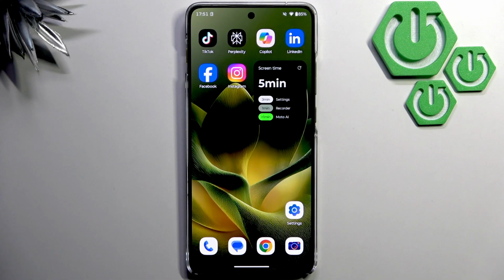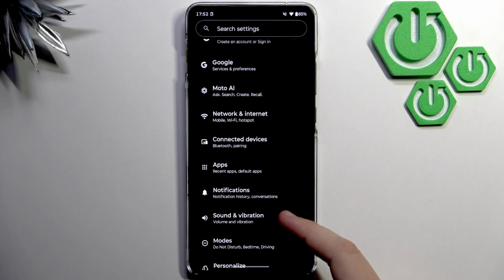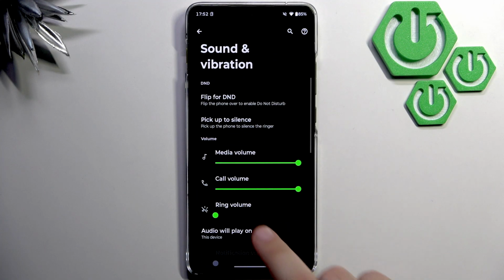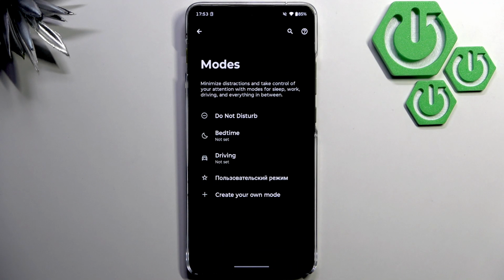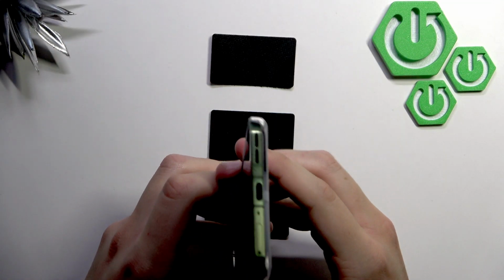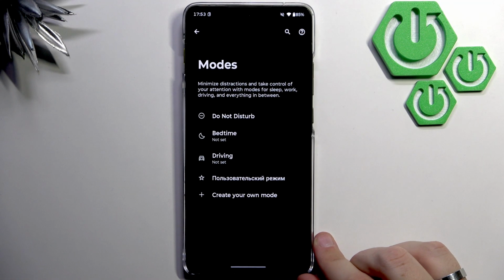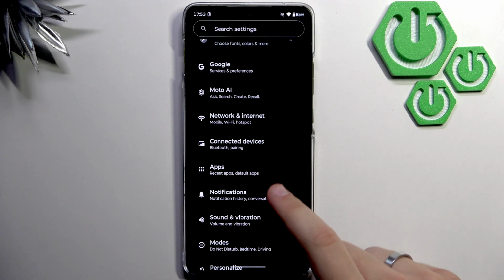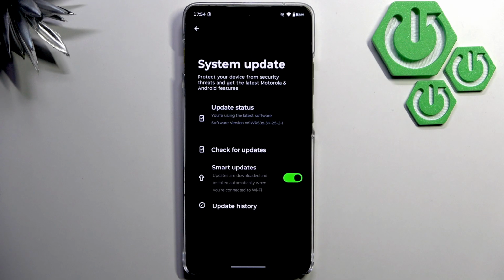How to Fix Low Volume on MOTOROLA Edge 70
In this video I show several quick and easy ways to fix low volume on your MOTOROLA Edge 70. You will learn how to check and raise media and call volumes in Settings, turn off Do Not Disturb (a common Android glitch that mutes or lowers sound), safely clean the speaker grills with a soft brush, and check for system updates that may fix audio bugs. These simple steps can resolve low speaker volume, quiet notifications, and low call audio on your Edge 70.

How to disable Do Not Disturb on MOTOROLA Edge 70?
How to clean the speaker grill on MOTOROLA Edge 70 safely?

0:00 Intro – Fix low volume on MOTOROLA Edge 70
0:09 Adjust media & call volume (Settings → Sound & vibration)
0:34 Turn off Do Not Disturb / Modes to restore sound
1:20 Clean speaker grills – use a soft brush, avoid metal
1:44 Check for system updates (Settings → System updates)
2:02 Final tips and wrap up